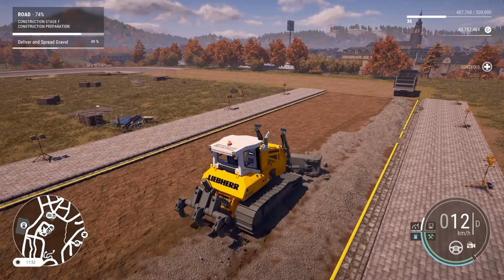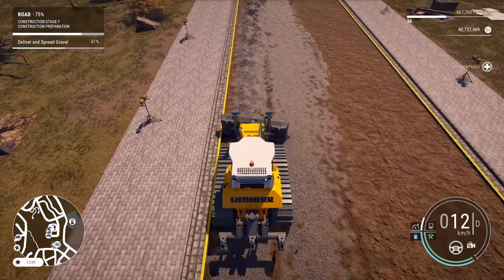CONSTRUCTION SIMULATOR (2022) EU Map - Episode 84: ROAD: Part 2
Years in the making, we FINALLY have a new Construction Simulator for PC!!  Released on September 20th, 2022 for $34.99/€34.99 for the Standard Edition (PC) and $39.99/€39.99 for the Extended Edition (PC).  Well, what are you wait for?!?!?!

January 2024 PC Build Specs (Since so many of you asked):

CPU:  Intel i9 10900K
Motherboard:  ASUS ROG MAXIMUS HERO XII
RAM:  64GB Corsair Vengeance RGB Pro 3200mhz
CPU Cooler:  Corsair H100i RGB water cooler
Power Supply:  Corsair HX1000i  (1000Watt)
Primary Hard Drive:  2TB Samsung 970 EVO Pro NVMe M.2 SSD
Secondary Drive:  Samsung 850 EVO 1TB
Tertiary HDD:  Western Digital 2TB Black HDD
Case:  Cooler Master Cosmos SE
Monitor:  Asus 27" Republic of Gamers SWIFT - 1ms response time @ 165Hz
Mouse:  Logitech G502
Keyboard:  Logitech G910
Virtual Reality:  Oculus Rift - CV1